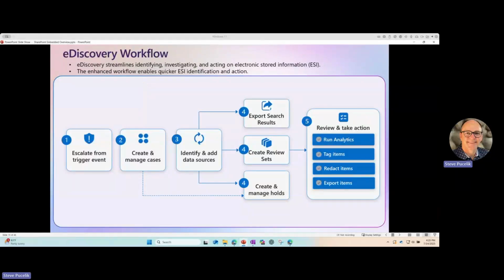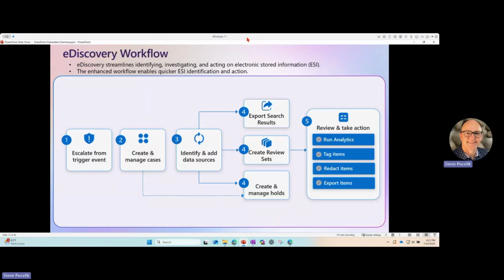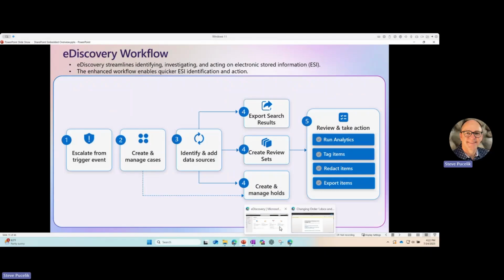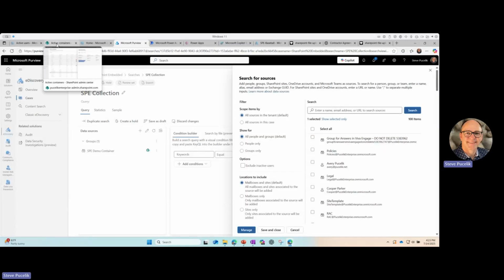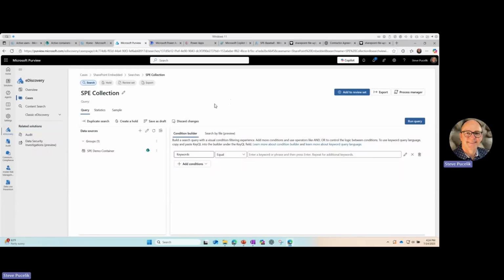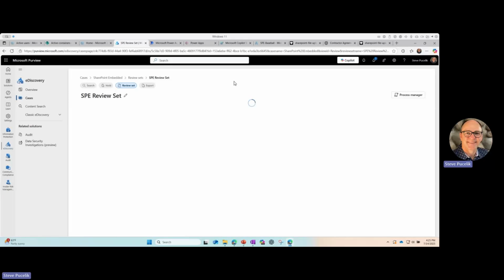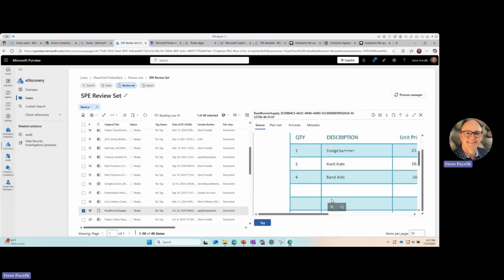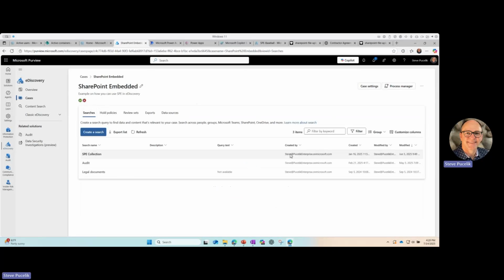SharePoint Embedded and eDiscovery Overview